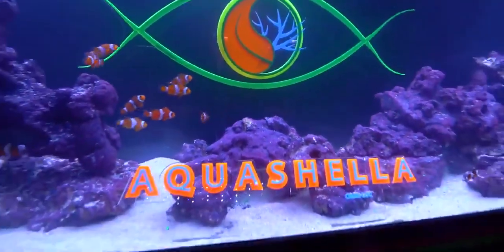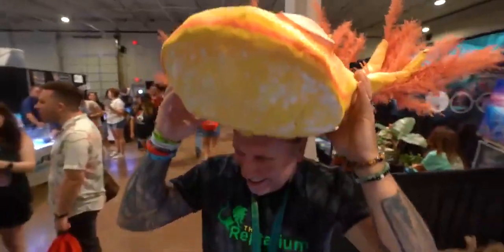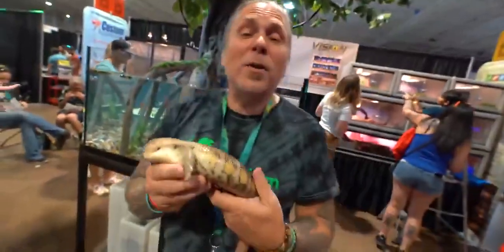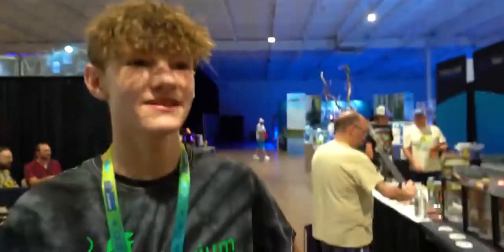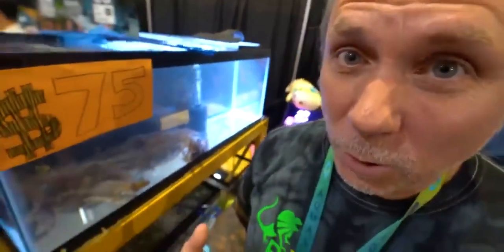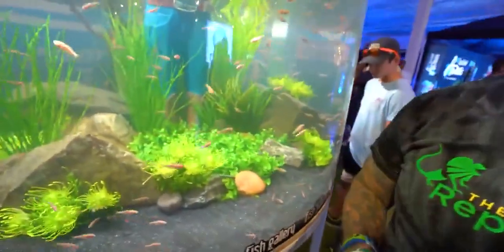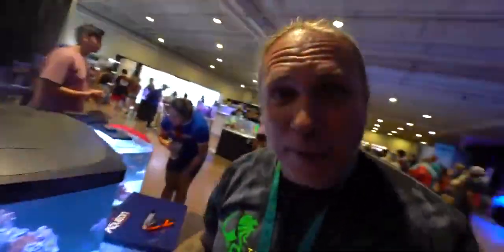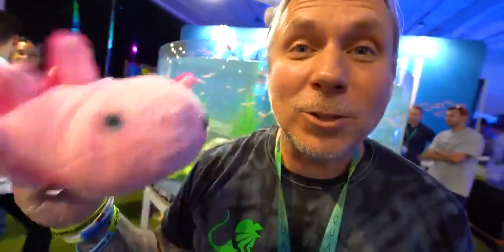我买了一个真实的Minecraft 蝾螈！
萌宠,自然,动物世界,爬行动物,猎奇,MC,爬宠,蝾螈,野生动物,宠物